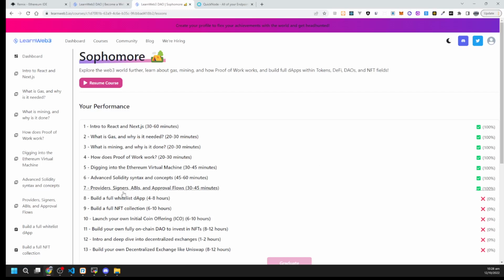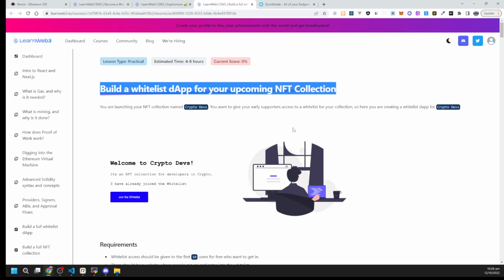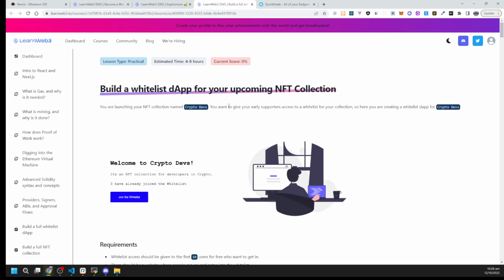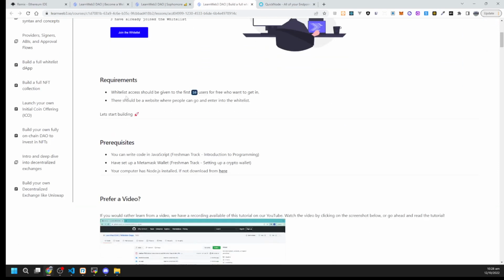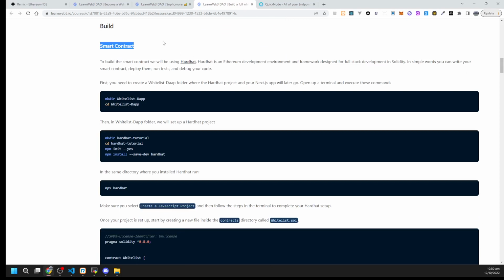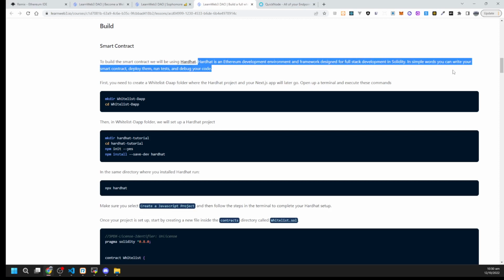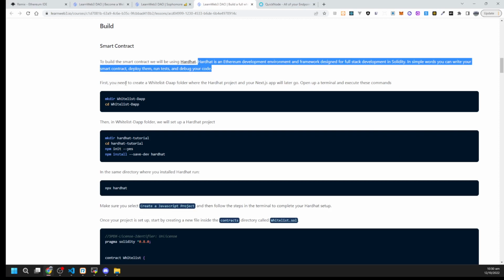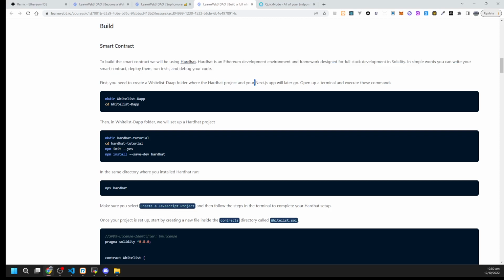Build full dApps within Tokens, DeFi, DAOs, and NFT fields! | learweb3.io sophomore track - Part 18